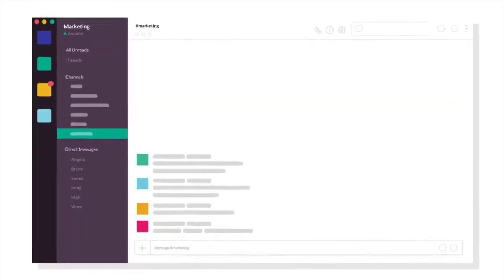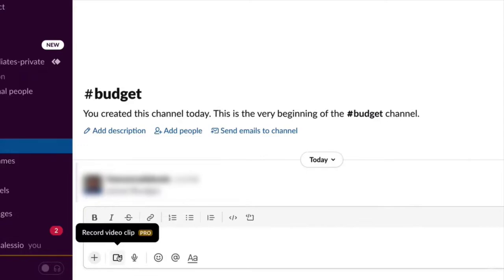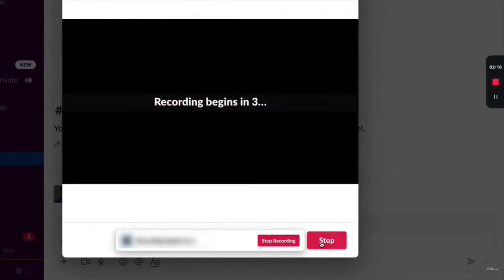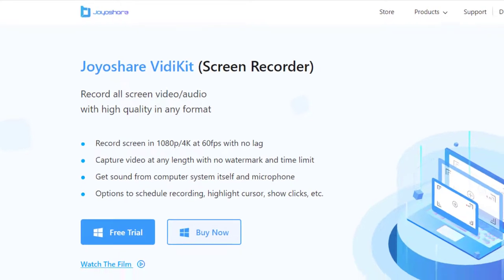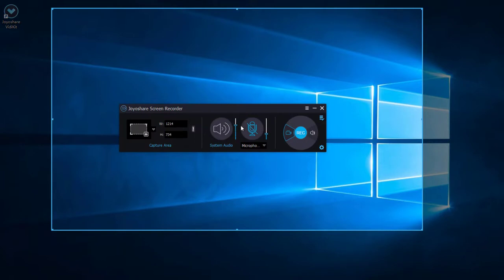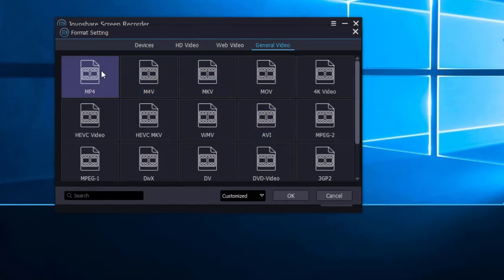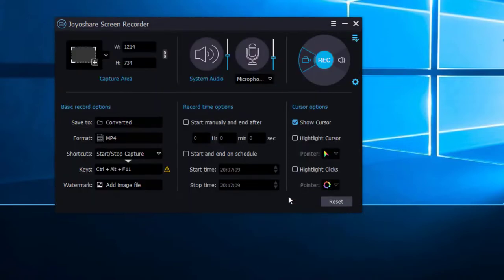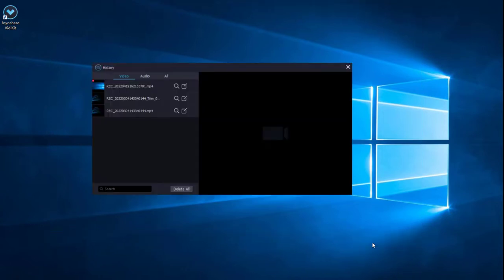How to Record Slack Calls？Quick and Easy!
Are slack calls recorded? In this video, we will show you how to record a Slack call by using it's built-in screen recorder and a professional screen recorder software Joyoshare VidiKit.  For more details, you can check this article